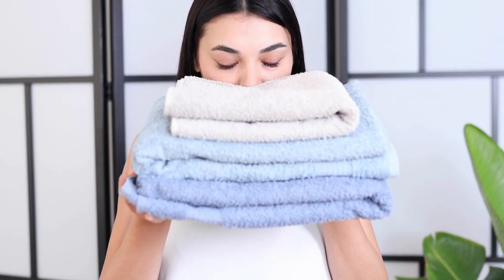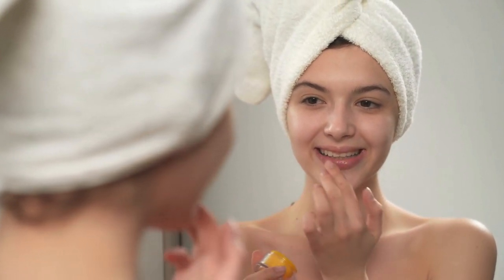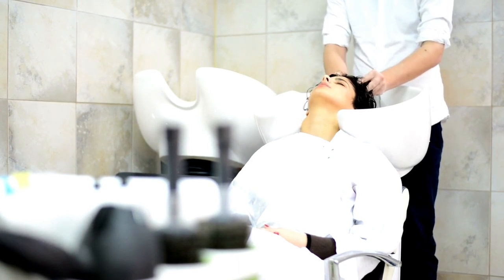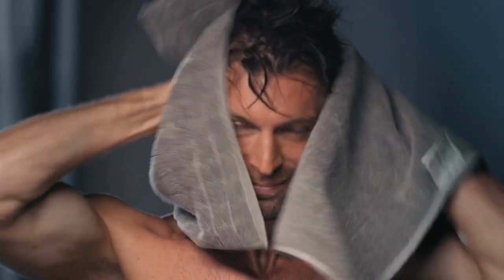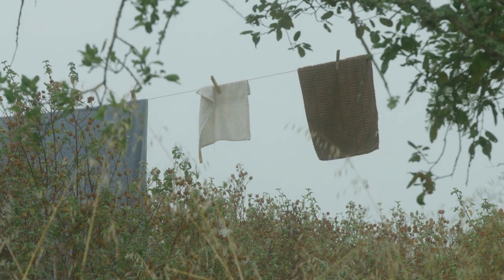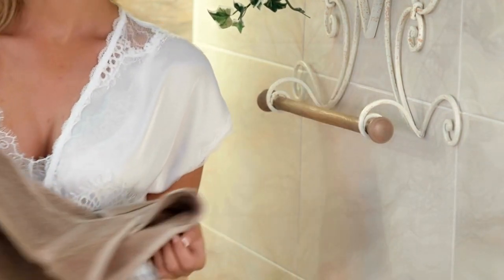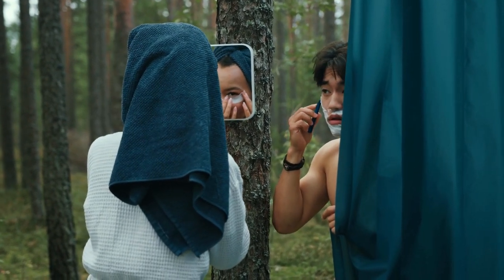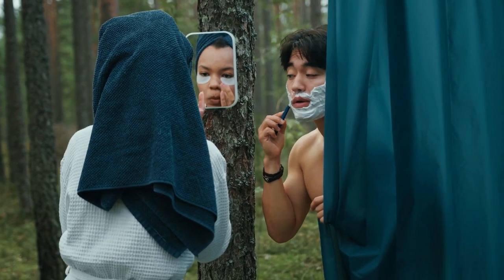Soft, Durable, and Stylish: Our Experience with Fox and Ivy Bath Towels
In this video, we'll be sharing our experience with the Fox and Ivy bath towels. We'll give you a close-up look at the towels and talk about their quality, durability, and style. We'll also share our thoughts on how they compare to other towels we've tried in the past. Whether you're in the market for new bath towels or just want to see what Fox and Ivy has to offer, be sure to check out this video.